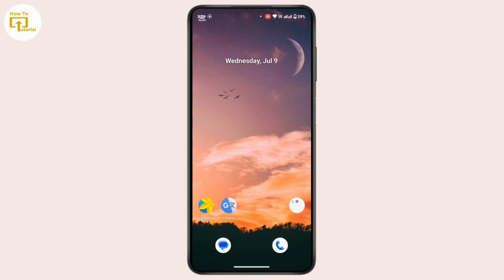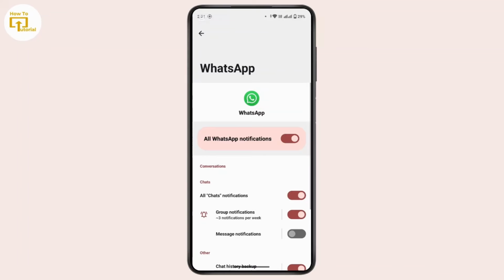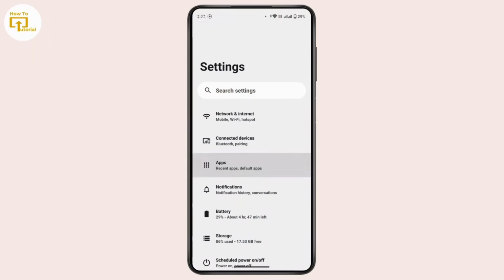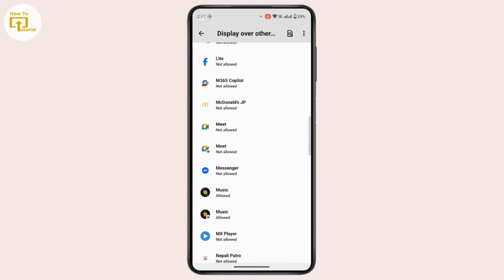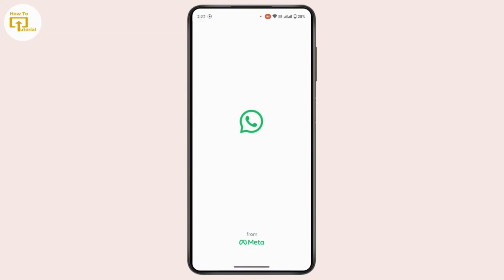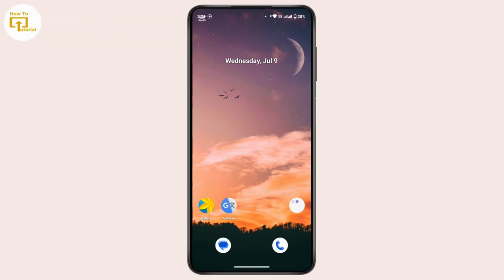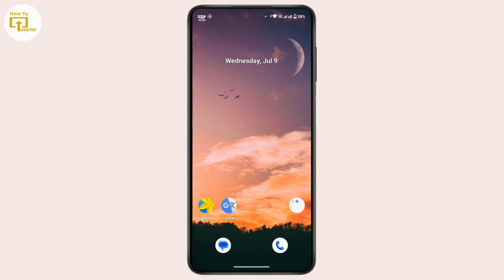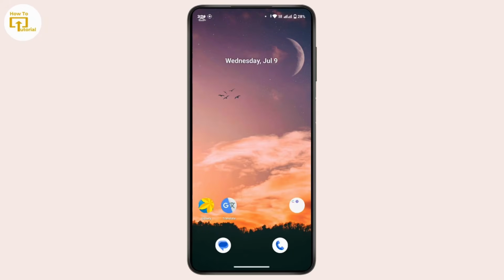How to Fix WhatsApp Call Not Showing on Display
How to Fix WhatsApp Call Not Showing on Display @LoginHelps
Learn how to fix WhatsApp call not showing on your phone display with easy step-by-step solutions. If your incoming WhatsApp calls are not appearing on the screen, this guide will help you enable notifications, allow display over other apps, and fix any hidden glitches to ensure you never miss a call again. Follow along with Kate as she walks you through settings tweaks, permissions, and cache clearing tips for Android devices.

Chapter Timestamps:

00:00 - Introduction
Hi everyone, Kate here. Learn how to fix WhatsApp calls not showing on your screen.

00:20 - Open Phone Settings and Apps
Go to Settings  Apps  See all apps  Search WhatsApp.

00:40 - Enable Call Notifications
Tap WhatsApp  Notifications  Turn on call and pop-up notifications.

01:05 - Allow Display Over Other Apps
Go to Settings Apps  Special app access  Display over other apps Enable WhatsApp.

01:35 - Enable High Priority Notifications
Open WhatsApp  Tap three dots  Settings  Notifications  Turn on High priority notifications.

01:55 - Disable Do Not Disturb Mode
Swipe down notifications  Disable Do Not Disturb if enabled.

02:10 - Restart Device and Clear Cache
Restart your phone. If needed, clear WhatsApp cache from App info.

02:40 - Conclusion